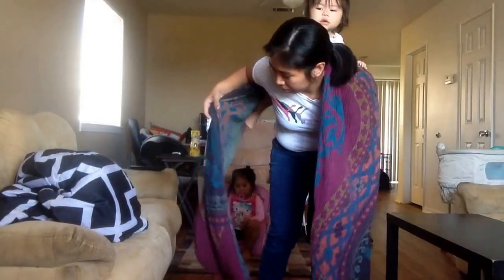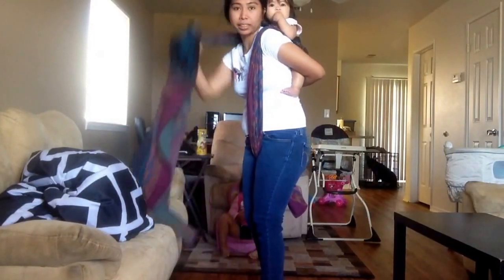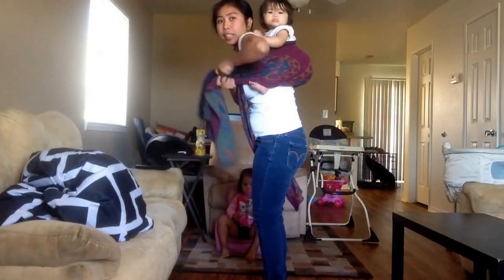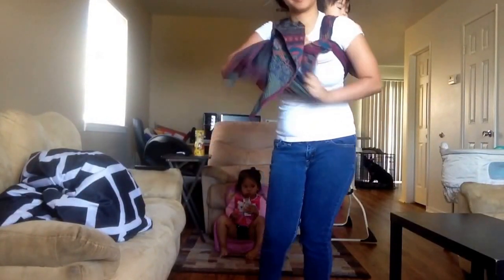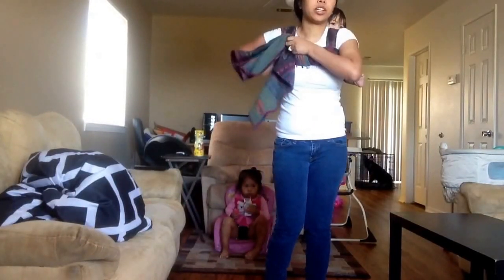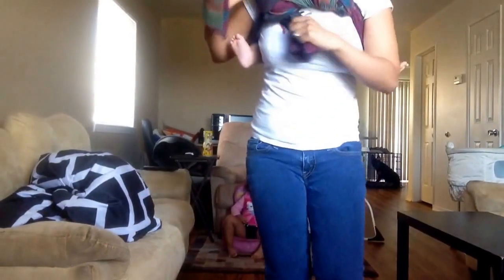RRRR with a woven wrap size 3